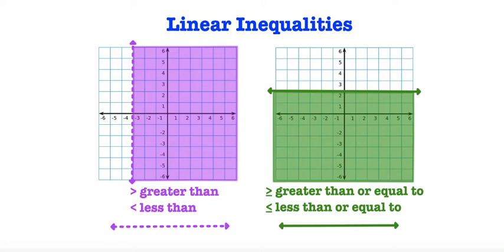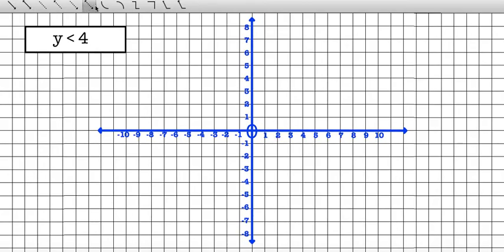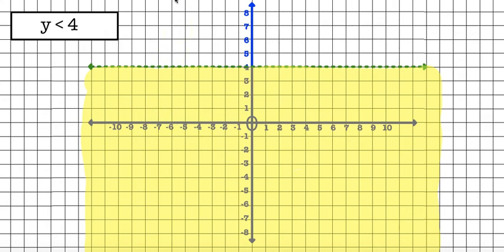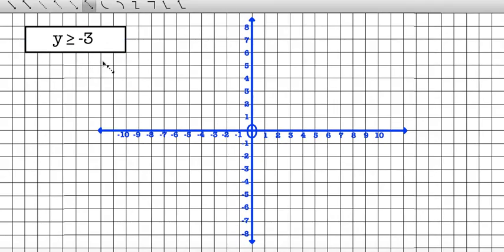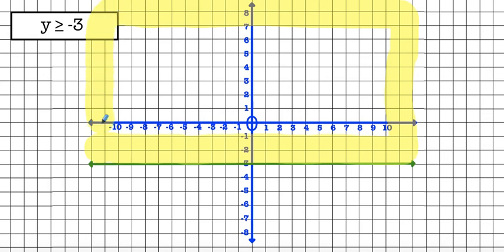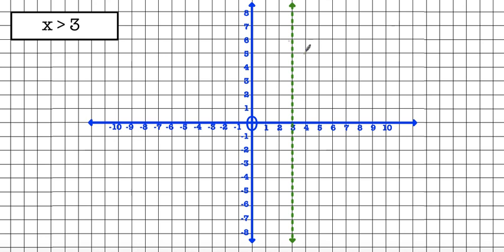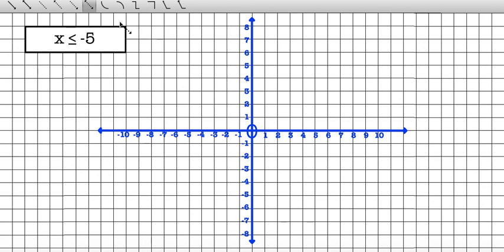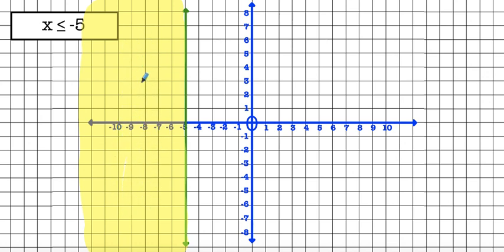Linear Inequalities - Horizontal & Vertical Lines Pt 2